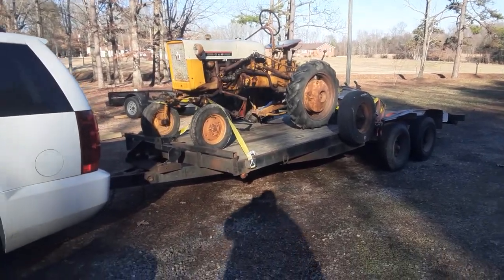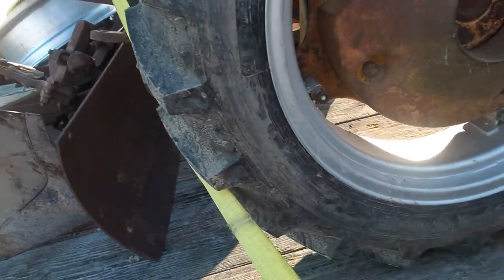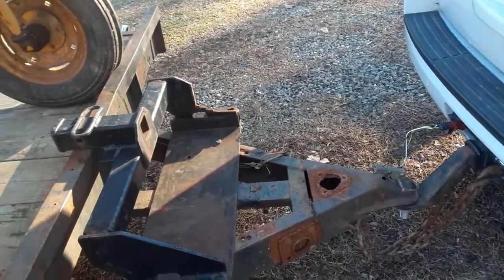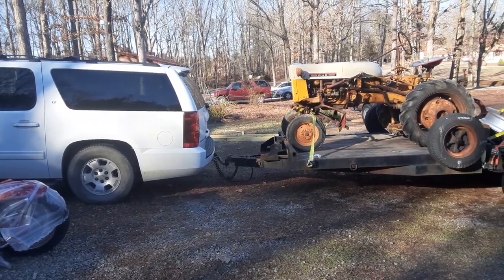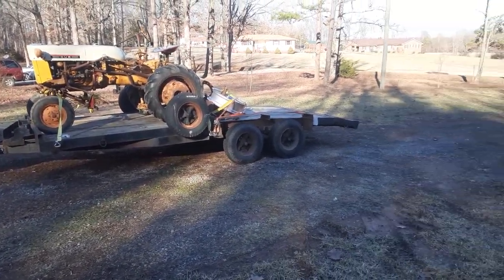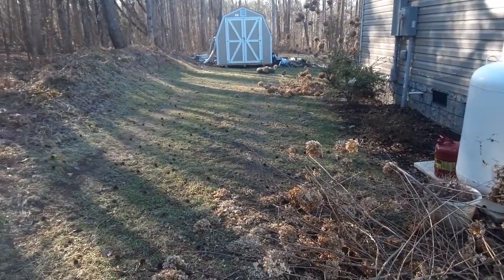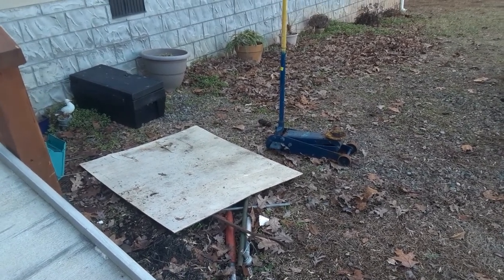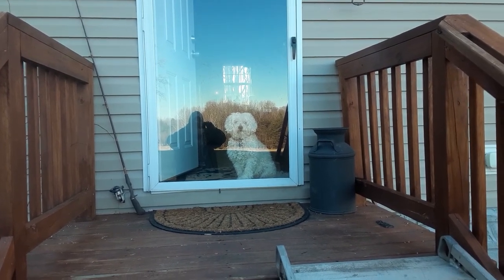New garden tractor for the Farm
I bought a new to me Cub garden tractor with a set of cultivators, grading blade and single bottom Oliver plow for a $1000 bucks. The implements alone are worth that, so i think i did alright on that deal. It runs perfectly by the way.